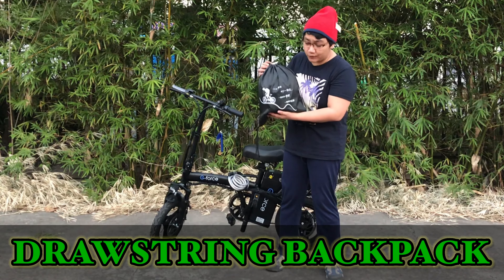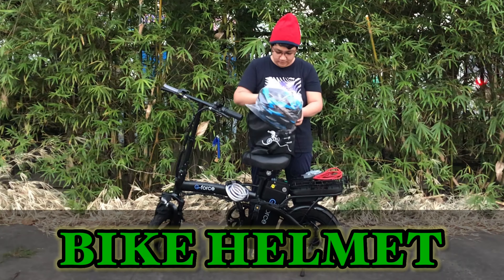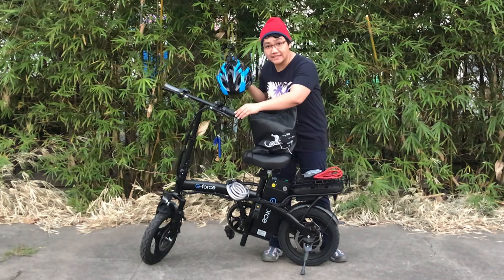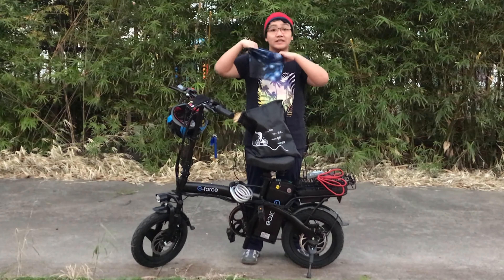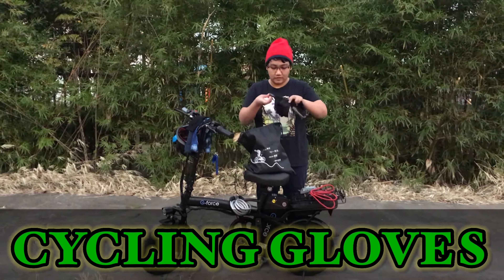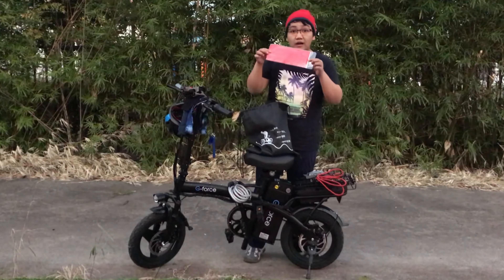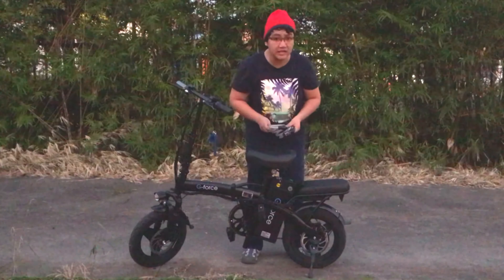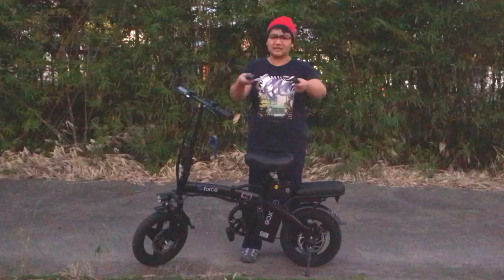G-FORCE C14 ACCESSORIES MUST HAVE | PART 2